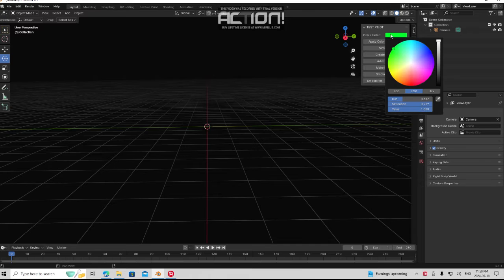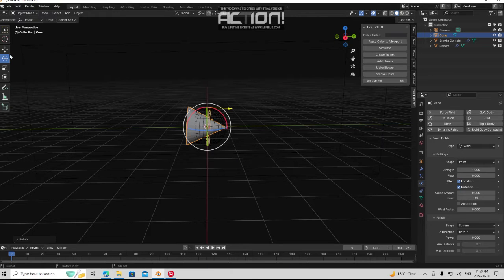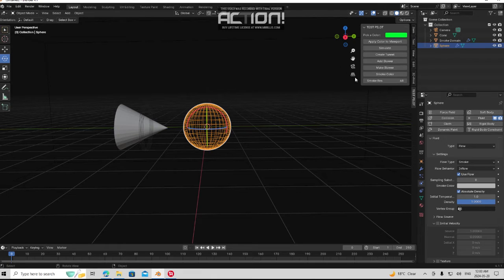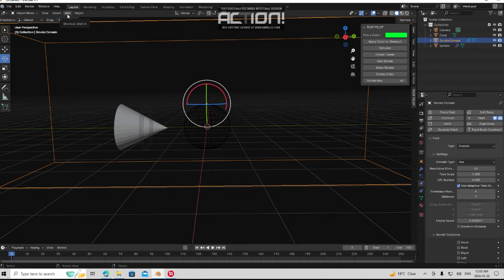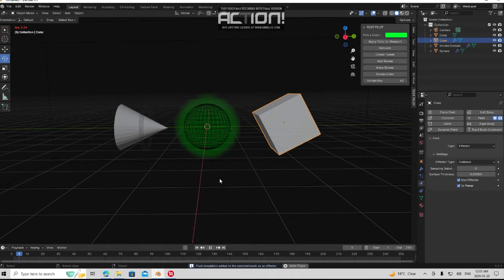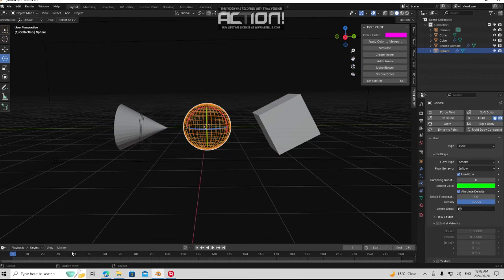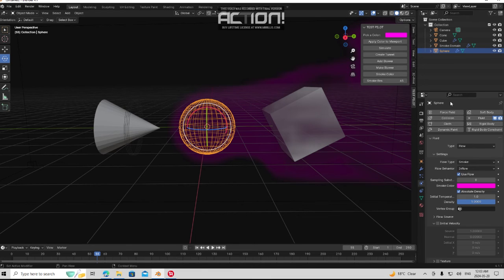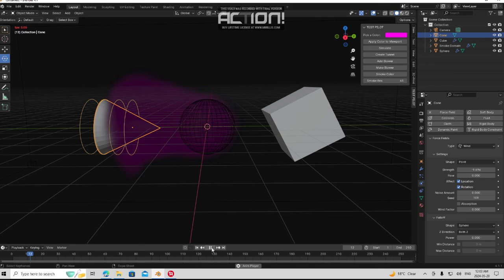NEW BLENDER ADDON FOR RC & 3DPRINTING - TEST PILOT NOW AVAILABLE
I Welcome you all to my Latest addon TEST PILOT  This addon will allow you to test the Aerodynamics of any 3Dprinted file or model before you waste material testing that in the real world .. This addon requires no skill with the click of a few buttons you are now simulating

AVAILABLE ON BLENDER MARKET TODAY!